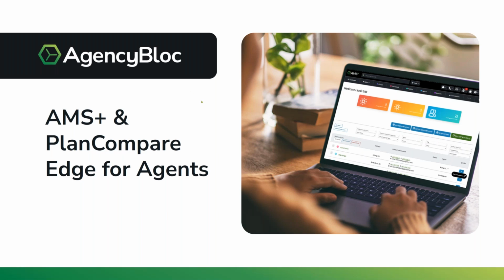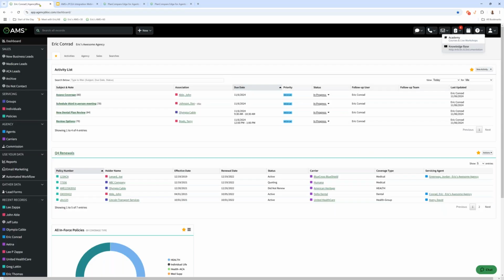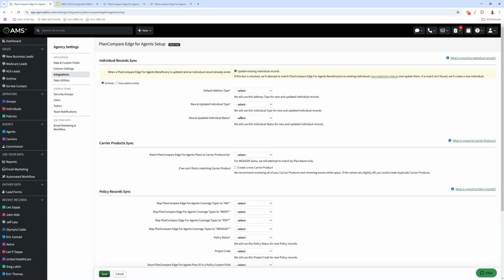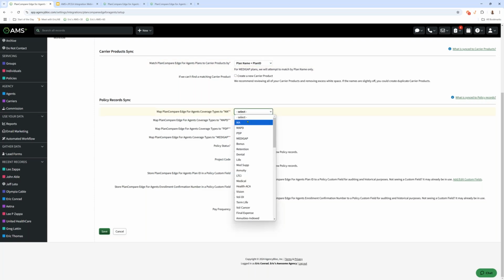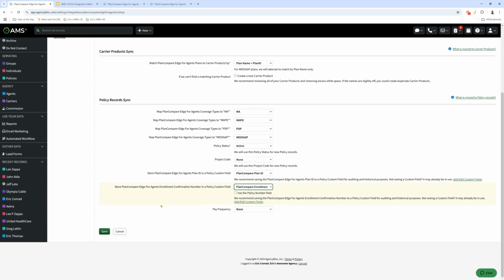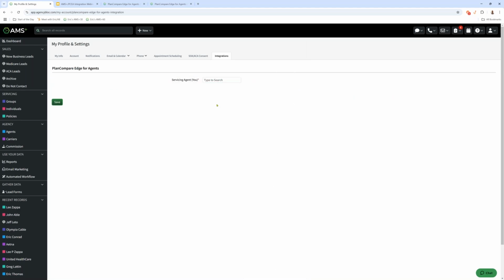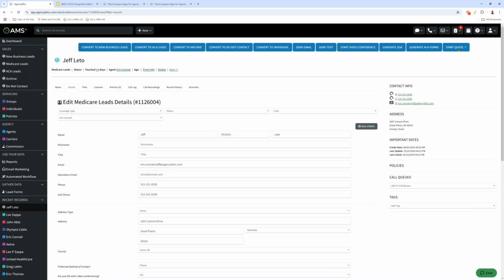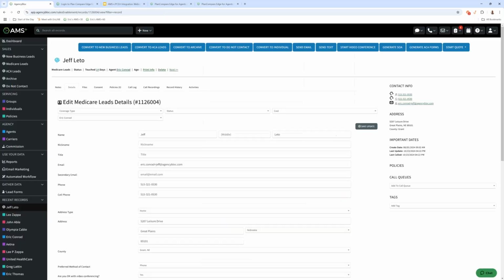Platform Integration Quick Pitch Webinar - AgencyBloc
ConnectureDRX continues our longstanding partnership with the integration of AgencyBloc's AMS+ Solution with our PlanCompare Edge for Agents platform for Medicare shopping, quoting, enrollment, and retention.

Join us for this brief webinar as Eric Conrad from AgencyBloc walks us through how individual agents can start Medicare plan quotes in AMS+ and seamlessly sync enrollment data from PlanCompare Edge for Agents back to AMS+.